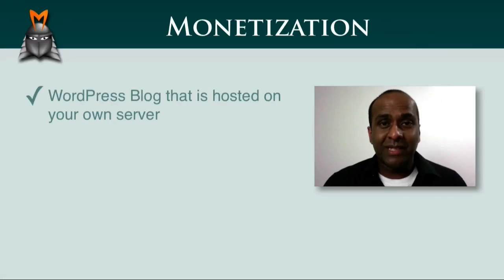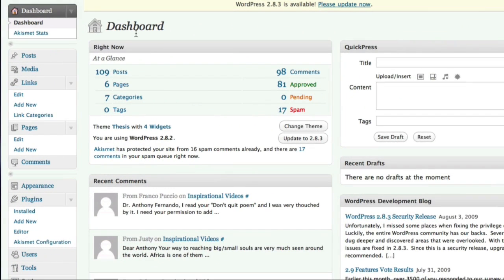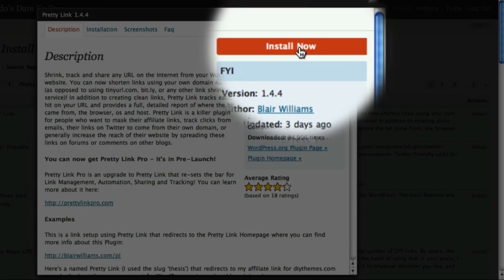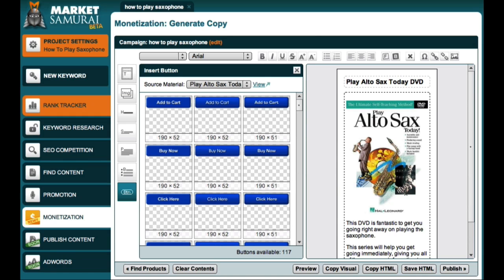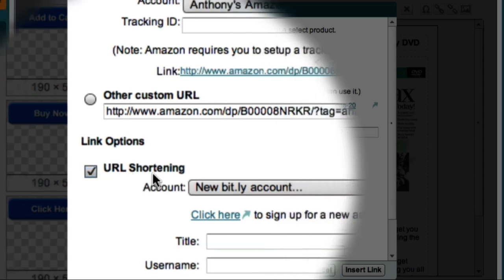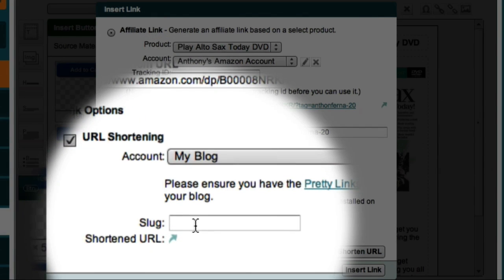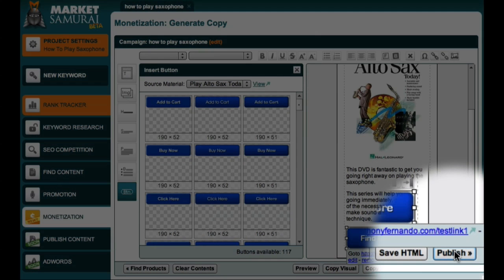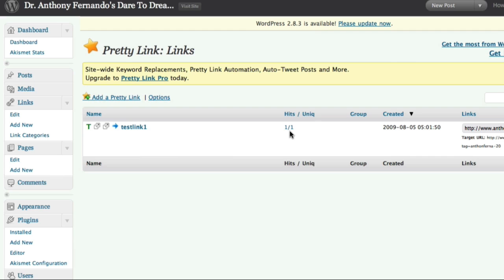Simple Click Monitoring Using the Pretty Link Plugin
Track your affilaite click through rate using the Pretty Link plugin.